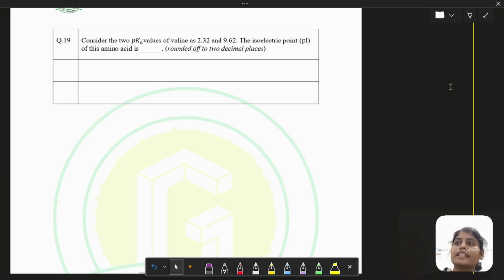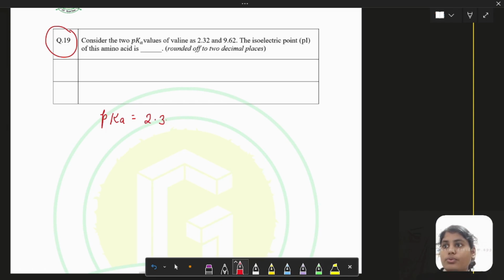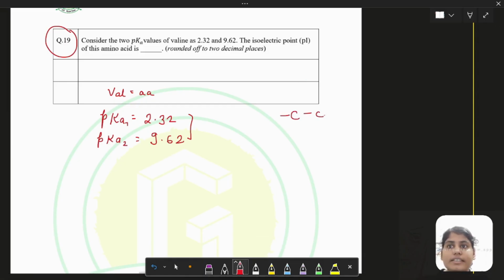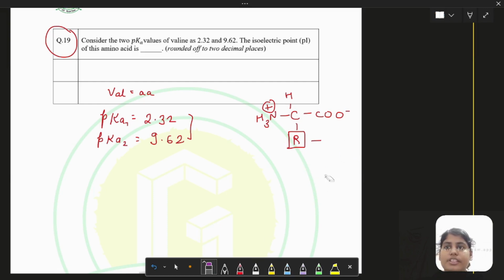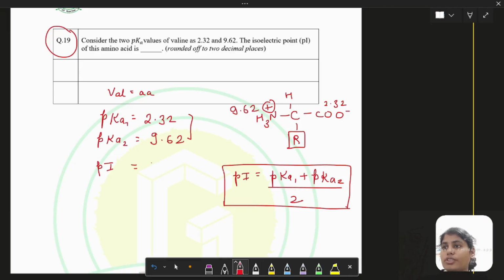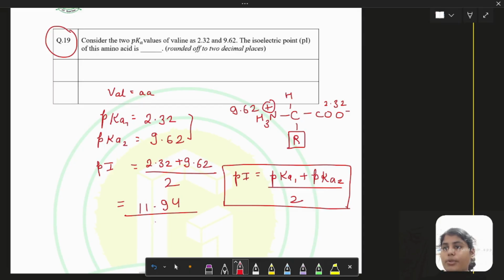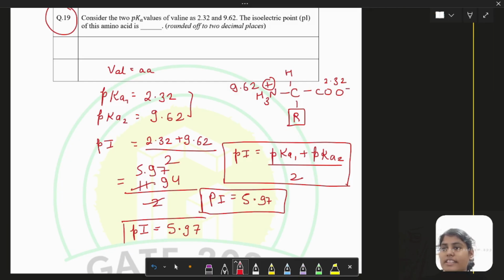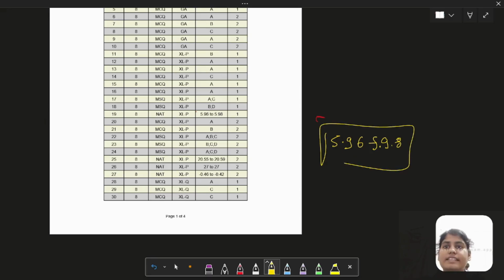Can You Solve This? pI in 5 Minutes | Average Student vs GATE PYQ 2025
**pI (Isoelectric Point) Formulas**

For amino acids without ionizable side chains:
pI = (pKa₁ + pKa₂) / 2

For acidic amino acids (Asp, Glu):
pI = (pKa₁ + pKaR) / 2

For basic amino acids (Lys, Arg, His):
pI = (pKa₂ + pKaR) / 2

Where:
pKa₁ = α-COOH group
pKa₂ = α-NH₃⁺ group
pKaR = side chain pKa

Solve pI easily in minutes.
Learn the simple trick, step by step.
Perfect for average students and exam prep.
Watch, practice, and master pI without fear.